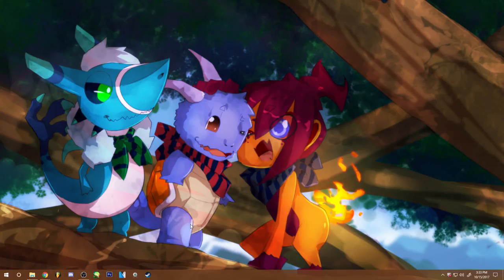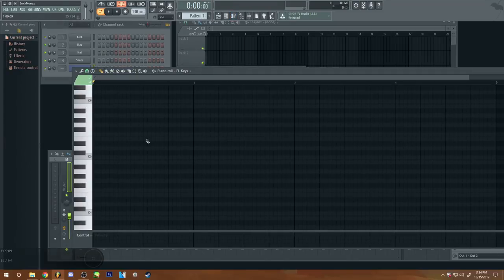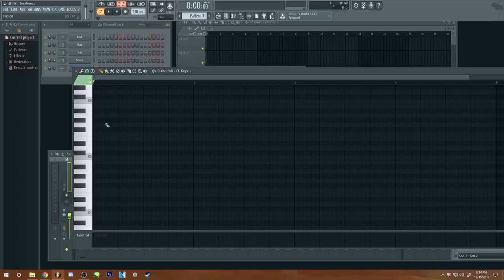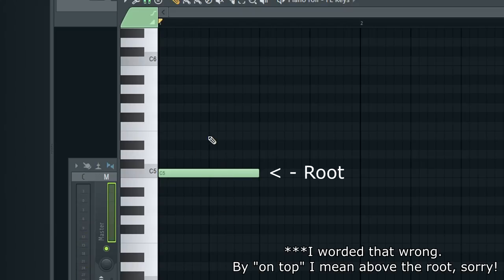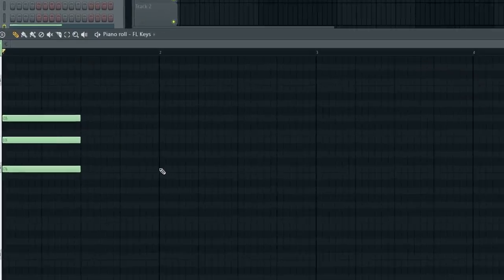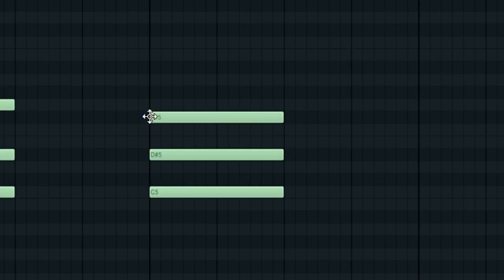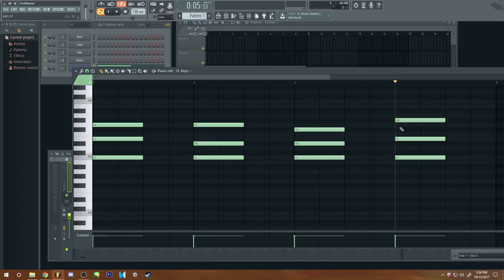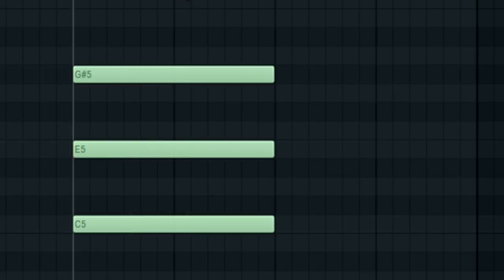How to Make Chords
Since the keyboard is at the side of the Piano Roll, and I made it clear that one space on the piano roll equates to 1 half step (at least in terms of Western Music) it should translate to sheet music just fine if you are looking for that as long as you are aware what a half step is in sheet music! ^^

So this is where I make a composition tutorial. I'll be honest, taking two semesters of Music Theory really helped me learn making chords I really want to make, rather than just base it solely on whether or not I think it sounds right to me. This way, I can easily show those who have trouble composing chords too because I knew of some who just felt like they couldn't get it down right.